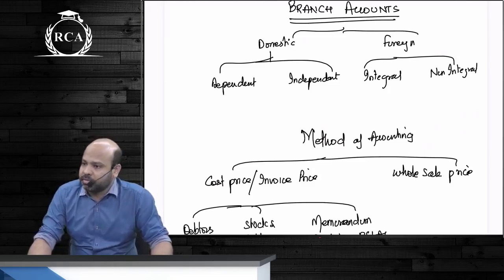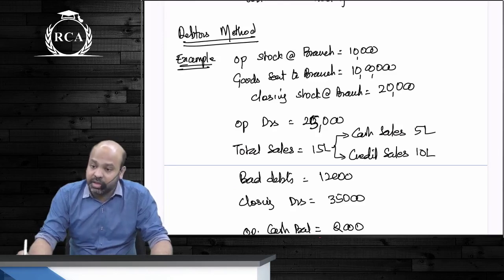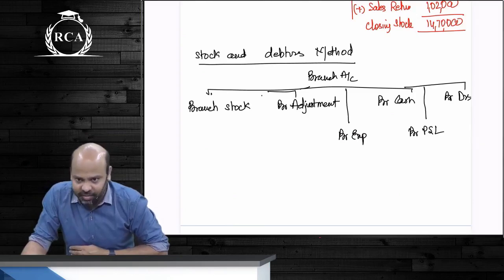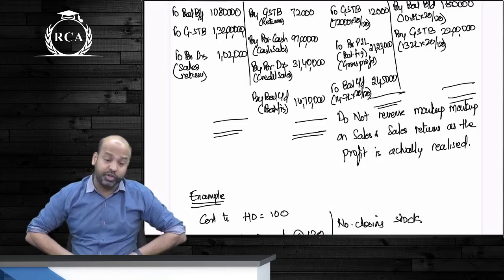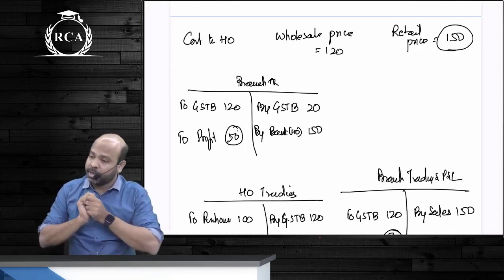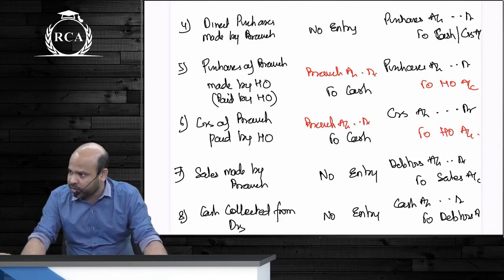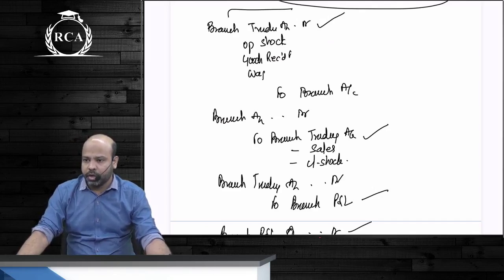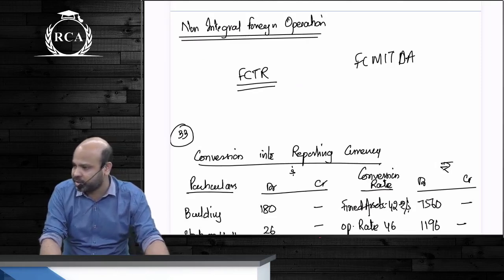CA-Inter Branch Accounts Quick Revision by CA. Rahul Jain - in English